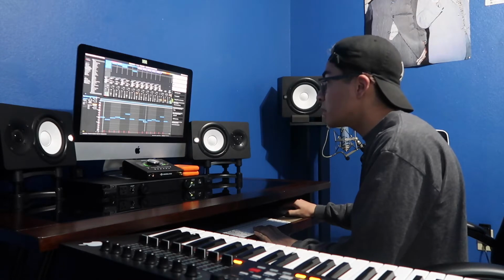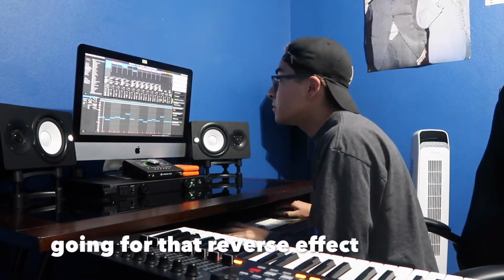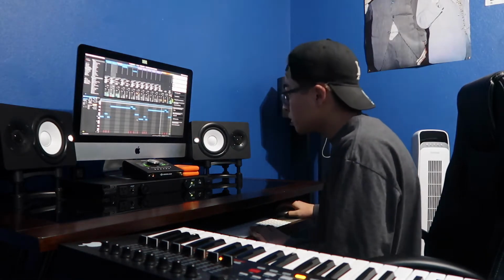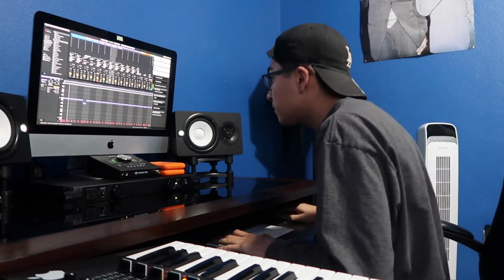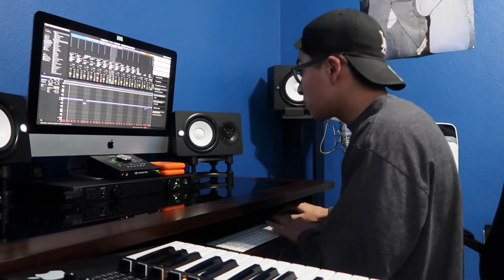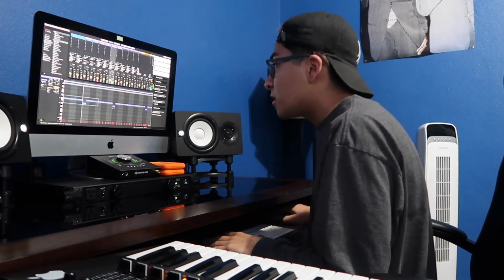Making AN XXXTENTACION TYPE BEAT FROM SCRATCH | MAKING A BEAT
In this video I make a xxxtentacion type beat
x was a huge inspiration to me and helped me get through hard times with his music rip x

Be sure to leave a like and don’t forget to subscribe. also don’t forget to turn on my notifications so you don’t miss a upload!! don’t  forget to leave a comment on what you think of the beat and also give me ideas in the comments of what type of beat I should do next.

akai mpk 261
akai mpk mini
Novation impulse 25
Yamaha hs5
Speaker stands
Yamaha hs8
Audio technica
Canon camera
Hard drive
Usb hub
Pop filter
Reflection filter
Native instruments
Acoustic panels